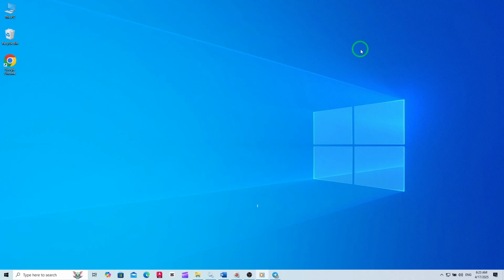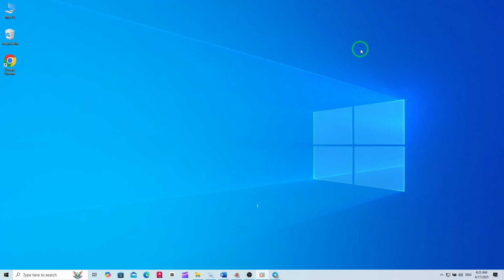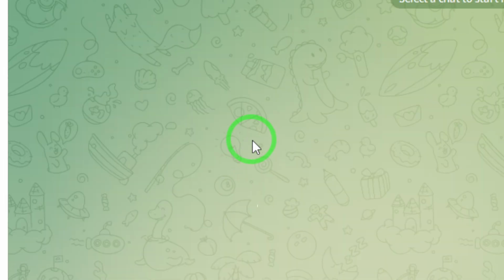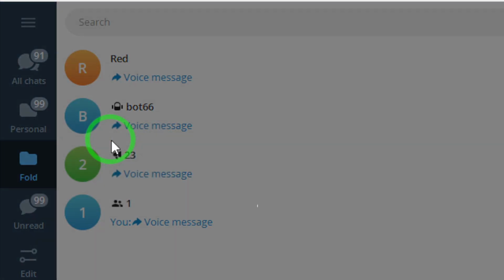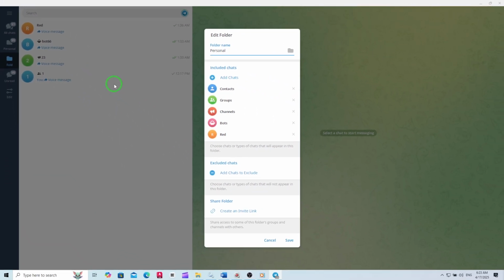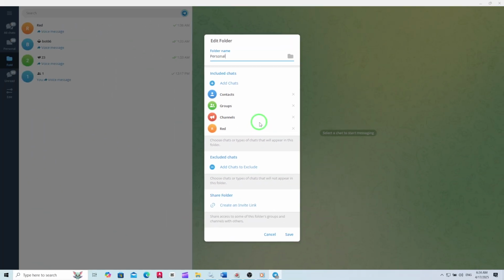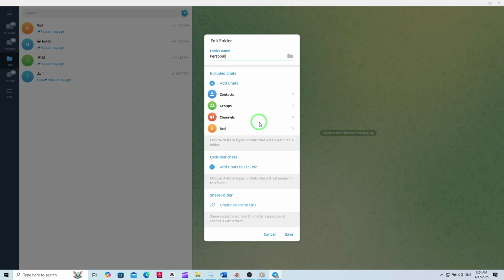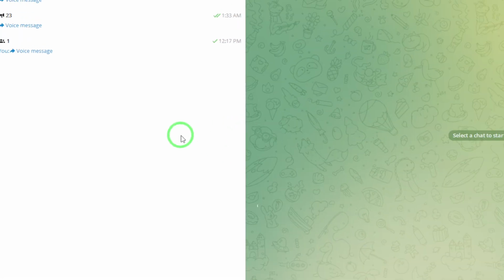How To Remove Bots From Folder On Telegram App On PC (New Update)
Learn how to remove unwanted bots from your Telegram folders on PC with this quick tutorial. Follow these simple steps to clean up your Telegram app and organize your chats efficiently.

1. Open Telegram app

2. From the left side menu, right click on the folder

3. Choose Edit folder

4. Next to Bots, click on X icon

5. Click Save

Keep your Telegram workspace clutter-free by managing bots in folders. This guide walks you through the process step-by-step for the latest Telegram update.-
Timeline:
00:00 Start
00:12 How to do it
01:05 End